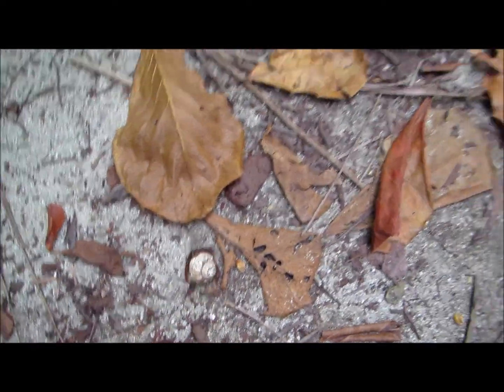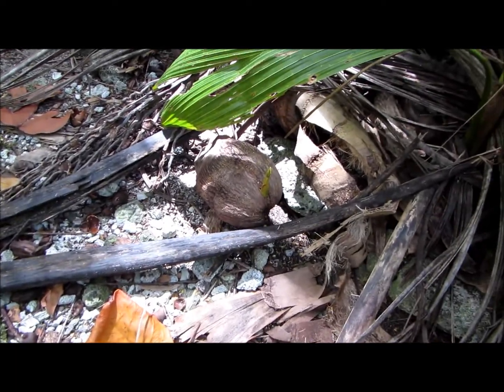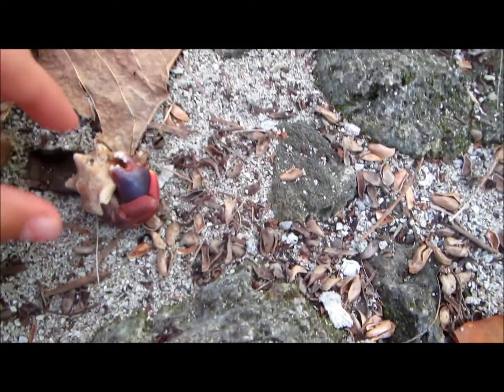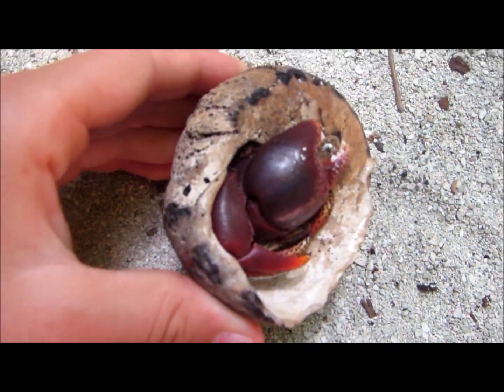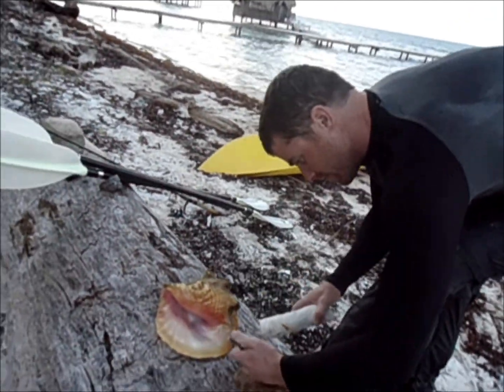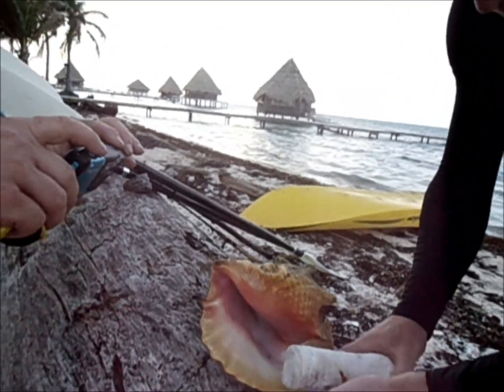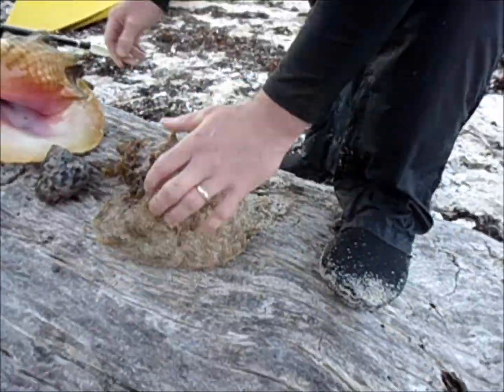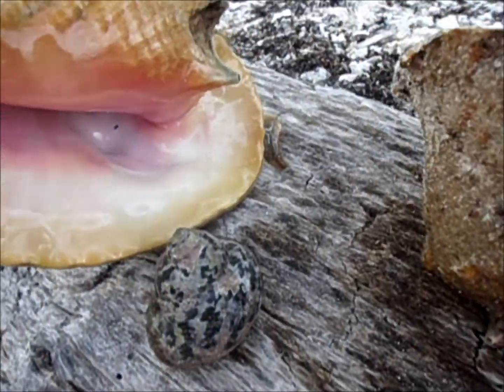Glovers Island, Belize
The analog to my "Underwater In Belize" video. All the footage was taken during  family trip in March 2015. Wow...5 years ago!!